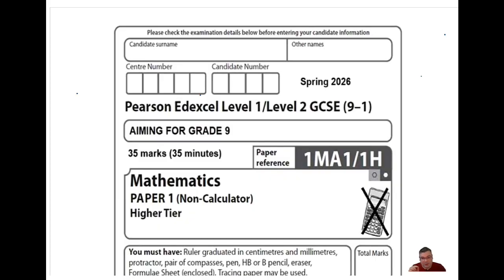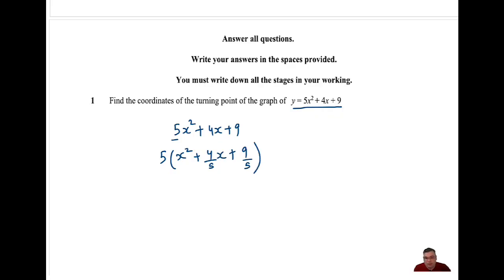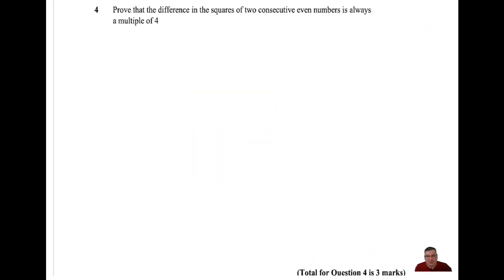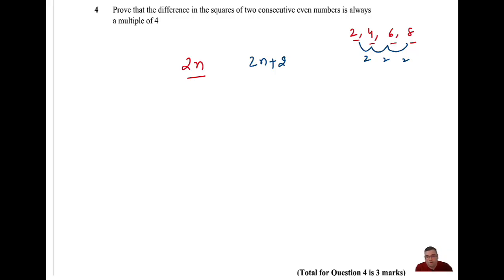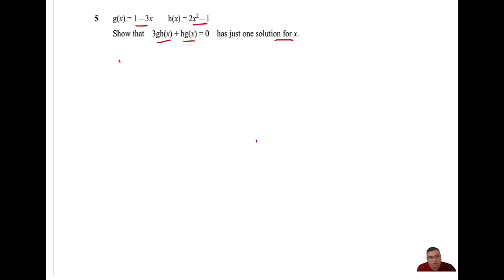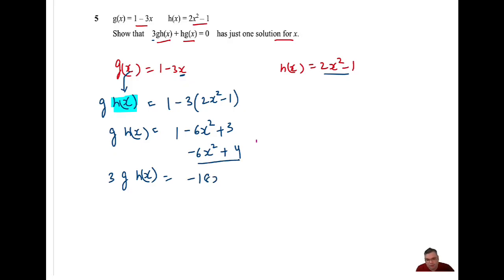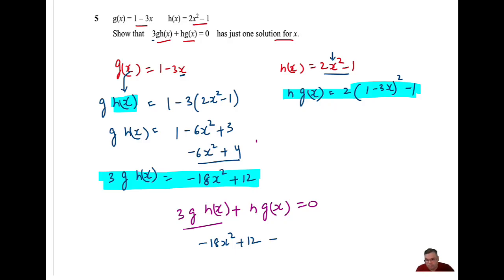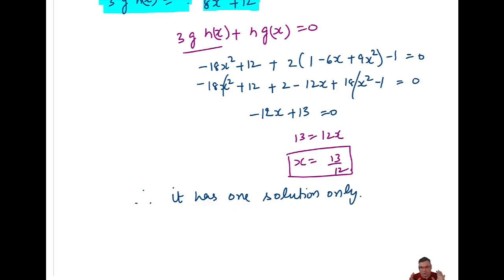GCSE Maths 2026 | Hardest Algebra Walkthrough | OFFICIAL Paper 2026 | MUST Practice for Grade 7–9 🔥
GCSE 2026 Maths | OFFICIAL Paper Spring 1H (Higher Tier) | Algebra challenge| MUST Practice for Grade 7–9 🔥

In this video, we cover GCSE Maths 3 Most difficult question of Algebra asked in GCSE 2025 Paper 1H, step-by-step explanation will help you to improve your understanding and exam performance.

Topics Covered:
✔ GCSE Maths Algebra

📌 Book Free 1-1, and group Sessions